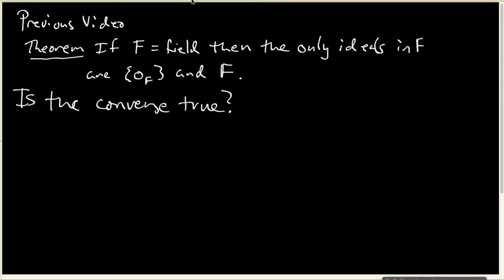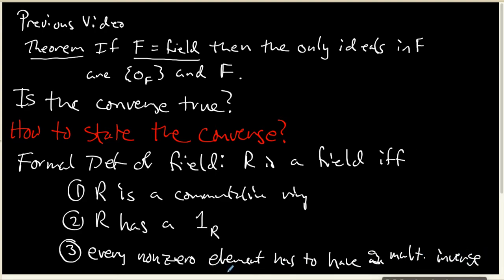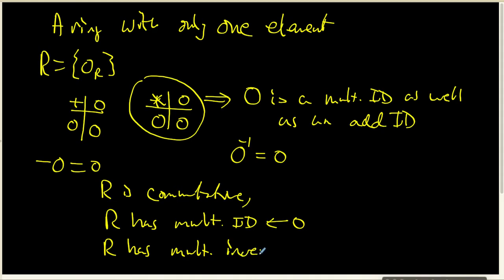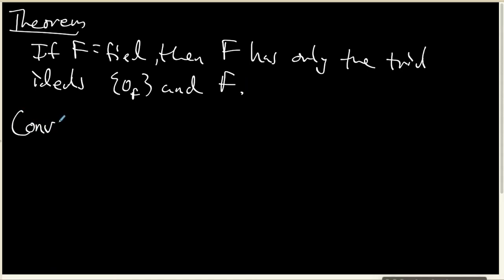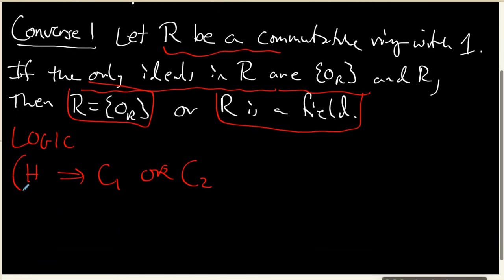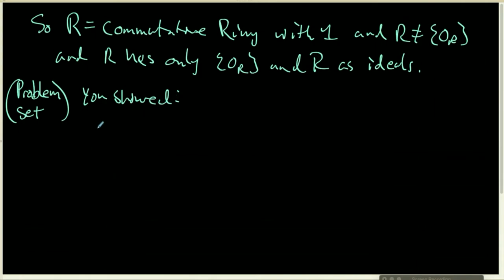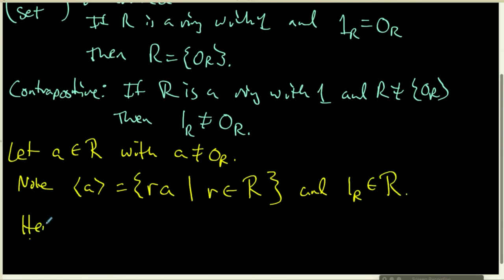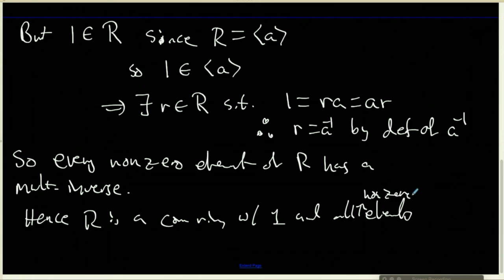72 A Converse Theorem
In this theorem I prove that if R is a commutative ring with 1 and the only ideals of R are {0} and R then either R={0} or R is a field.